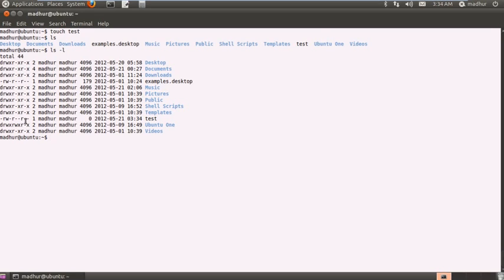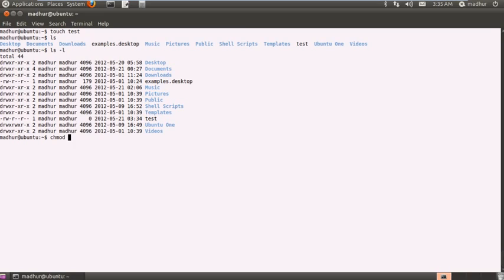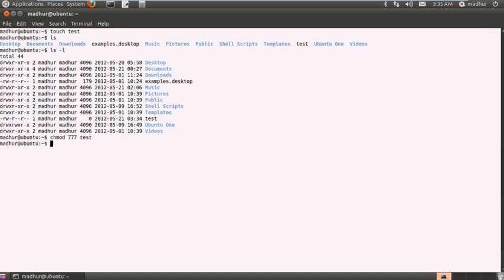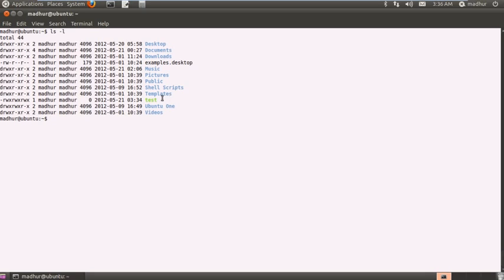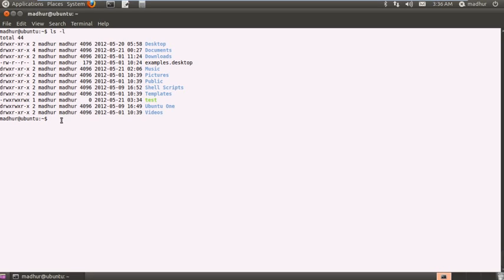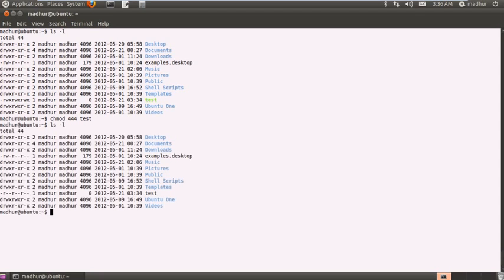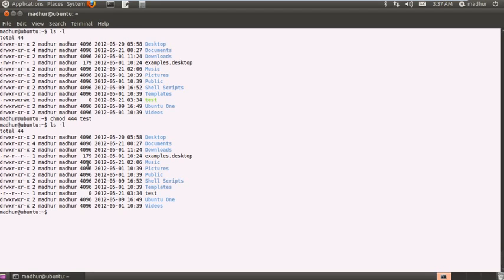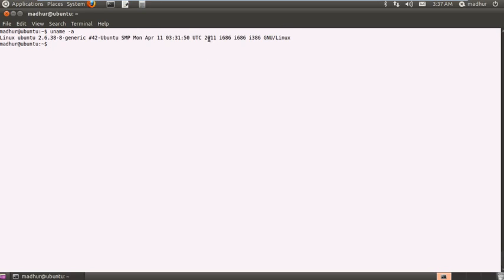Shell Scripting Tutorial 10 Change File Permissions Using 'chmod'‬ YouTube